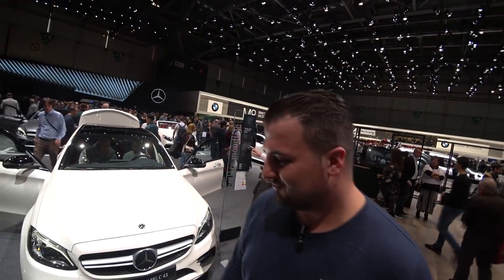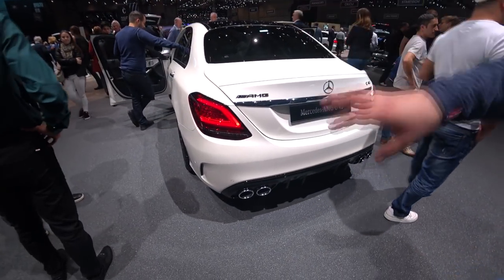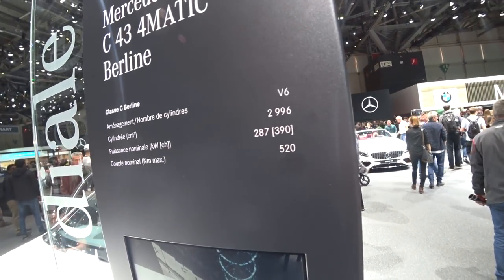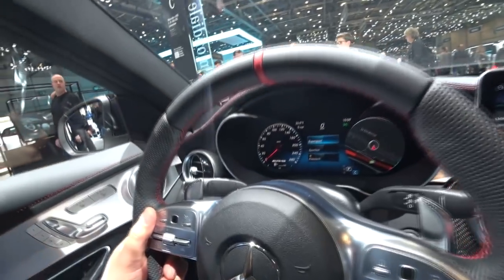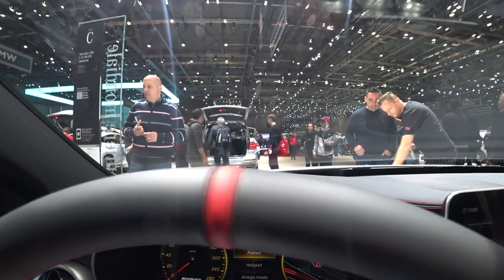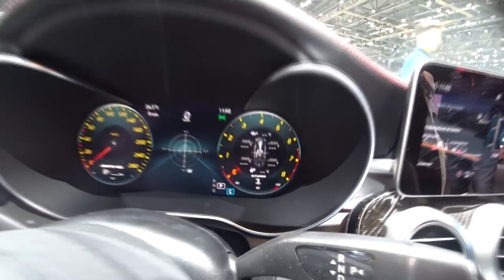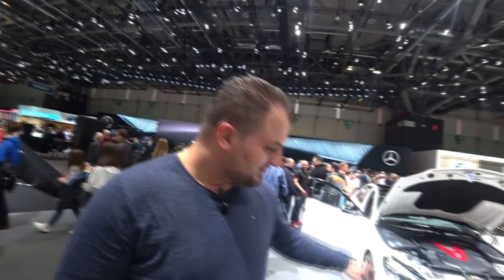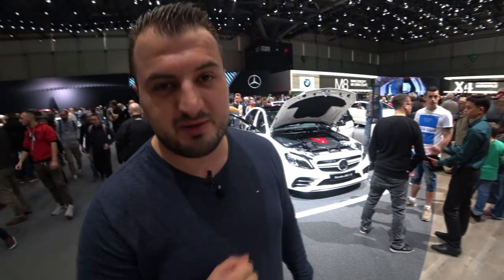Mercedes-AMG C 43 Facelift - Full exterior and interior review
New Mercedes AMG C43 Facelift 2020 at Geneva Motor Show 🇨🇭 In depth exterior and interior review. Specs :

ENGINE SPECIFICATIONS : 3.0 L6 4MATIC 9AT (435 HP)
CYLINDERS : L6
DISPLACEMENT : 2999 cm³
TOP SPEED : 285 km/h
ACCELERATION (0-100 KPH) : 4.5 s
TRANSMISSION SPECIFICATIONS :
DRIVE TYPE : All Wheel Drive
GEARBOX : AMG SPEEDSHIFT TCT 9G

MECHANICAL
Engine: 3.0L V6 Biturbo
Transmission: 9G-TRONIC Sport Automatic -inc: paddle shifters
Engine Auto Stop-Start Feature
Transmission w/Oil Cooler
Full-Time All-Wheel Drive
3.07 Axle Ratio
Engine Oil Cooler
95-Amp/Hr Maintenance-Free Battery
180 Amp Alternator
Front And Rear Anti-Roll Bars
AMG Brand Name Shock Absorbers
Automatic w/Driver Control Ride Control Sport Tuned Adaptive Suspension
17.4 Gal. Fuel Tank
Dual Stainless Steel Exhaust w/Chrome Tailpipe Finisher
Permanent Locking Hubs
Strut Front Suspension w/Coil Springs
4-Wheel Disc Brakes w/4-Wheel ABS, Front And Rear Vented Discs, Brake Assist, Hill Hold Control and Electric Parking Brake

EXTERIOR
Wheels: 18" AMG 5-Spoke
Tires: 225/45R18 Fr & 245/40R18 Rr AS Run-Flat -inc: All Season Tires, Extended Mobility Tires
Clearcoat Paint
Body-Colored Rear Bumper w/Black Rub Strip/Fascia Accent and Metal-Look Bumper Insert
Body-Colored Front Bumper w/Metal-Look Bumper Insert
Metal-Look Side Windows Trim and Black Front Windshield Trim
Black Power Heated Side Mirrors w/Driver Auto Dimming, Manual Folding and Turn Signal Indicator
Rain Detecting Variable Intermittent Wipers w/Heated Jets And Reservoir
Power Convertible Top w/Lining, Glass Rear Window, Automatic Roll-Over Protection and Manual Wind Blocker
Chrome Grille
Trunk Rear Cargo Access
Rear Fog Lamps
LED Brakelights
Fully Automatic Projector Beam Led Low/High Beam Daytime Running Headlamps w/Delay-Off
Perimeter/Approach Lights

Deutschmotorsport
Deutsch motorsport
Deutsch motor sport